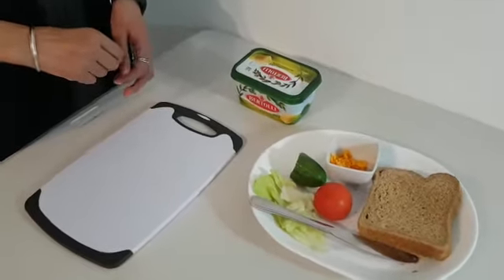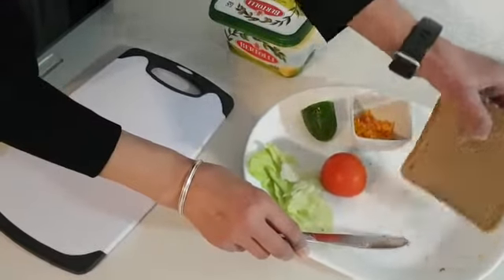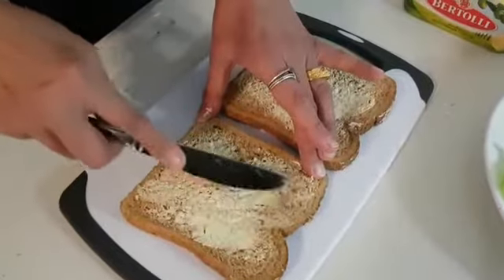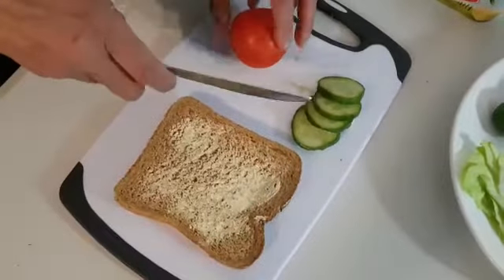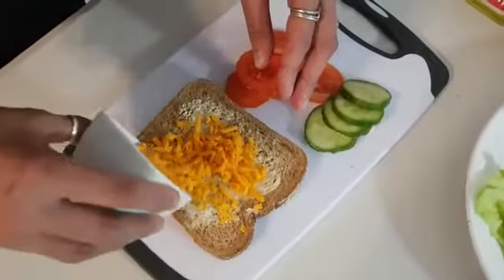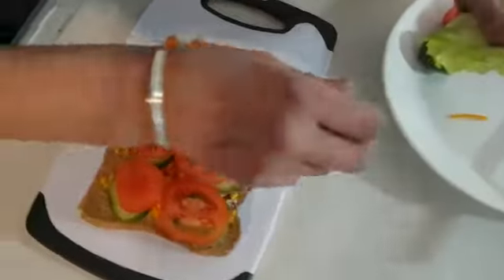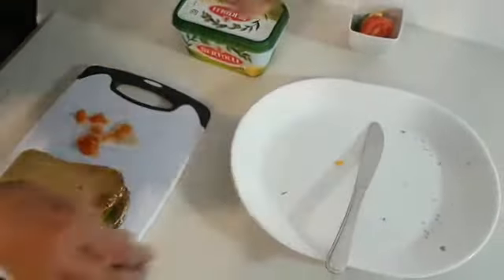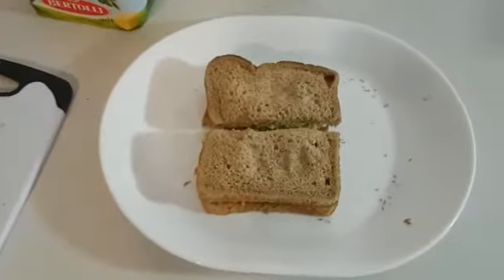Nursery - making a healthy sandwich with Mrs Sandher.